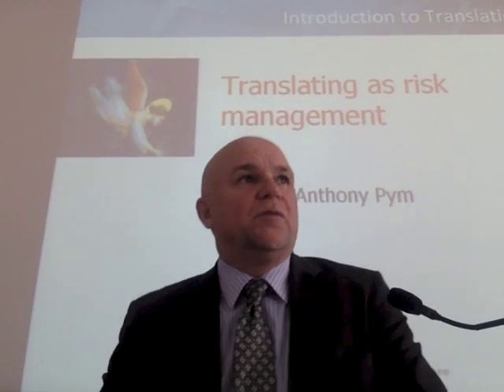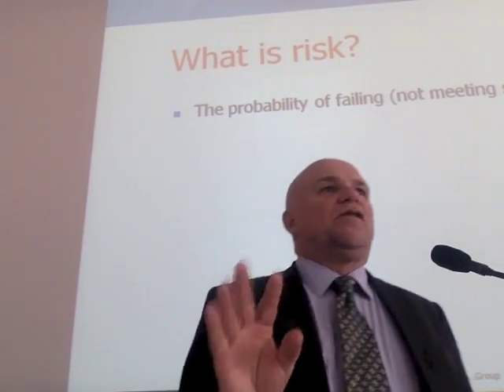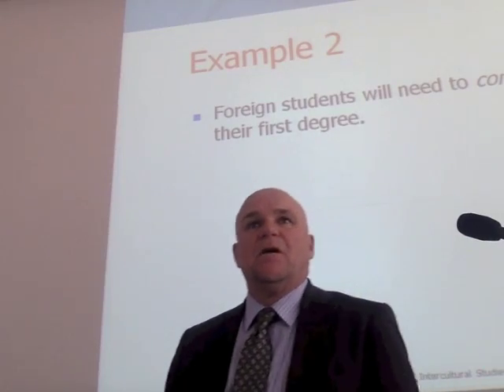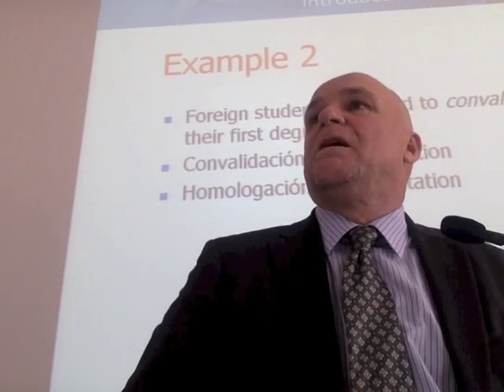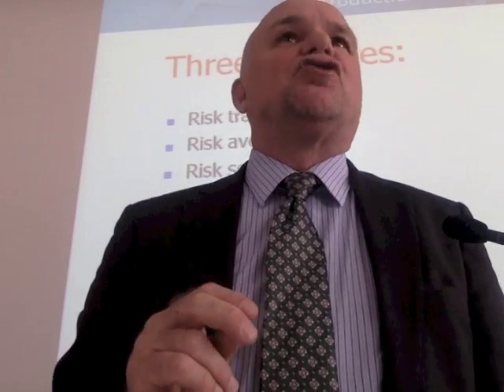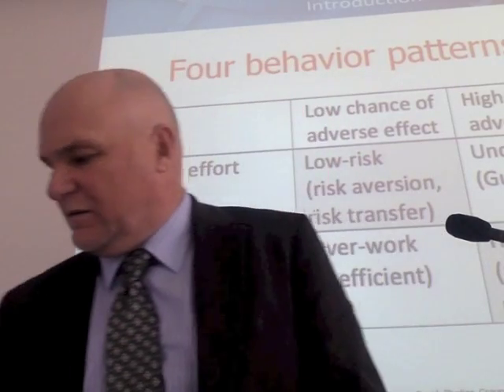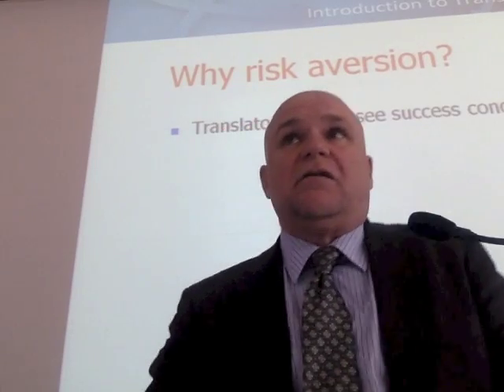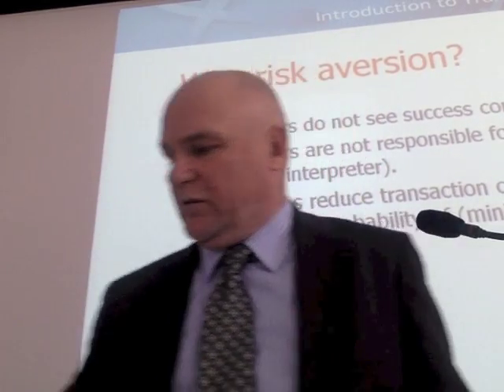Translating as risk management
Lecture by Anthony Pym at the University of Vienna, March 23, 2105.